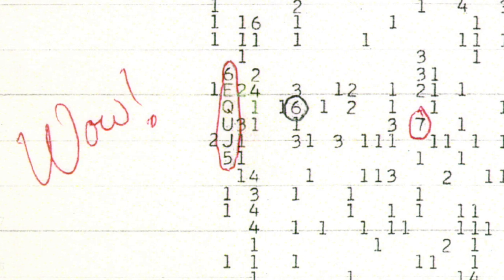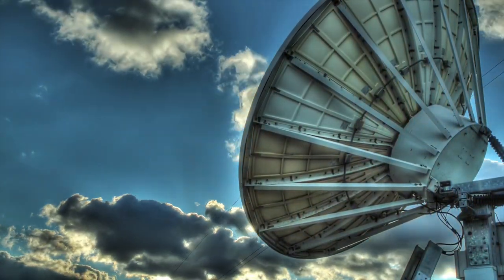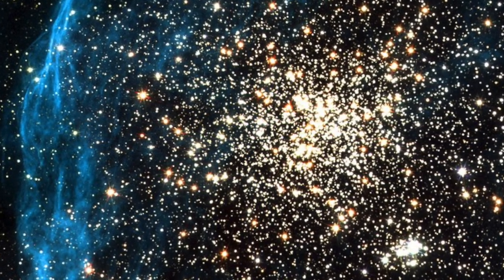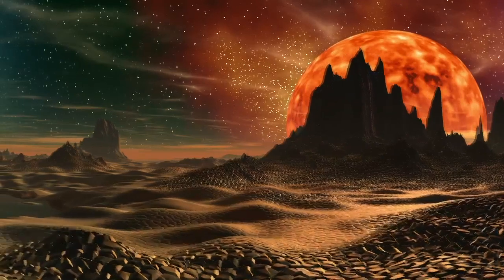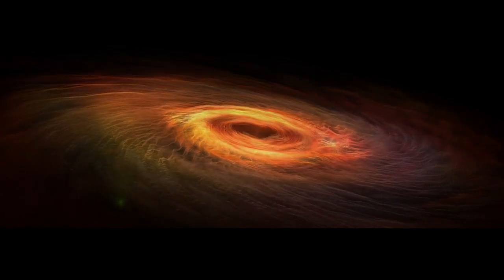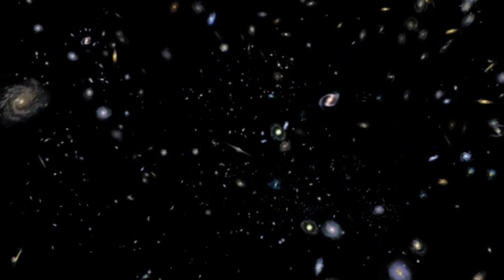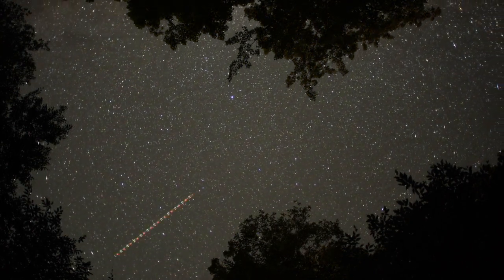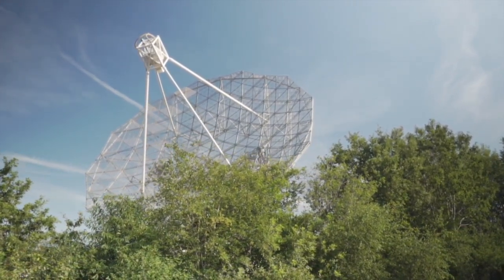The Immortal Alien Civilization Paradox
An exploration of the possibility that civilizations may become immortal and choose to communicate on much longer timeframes than we expect.